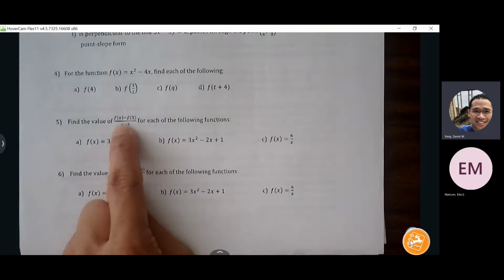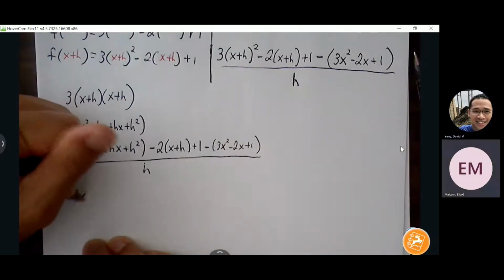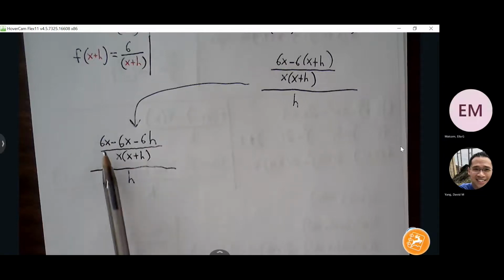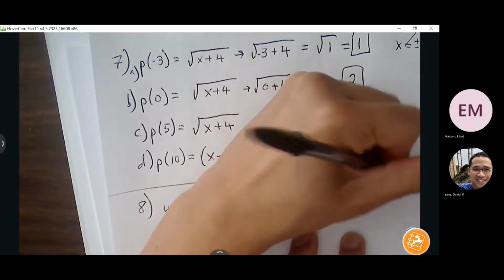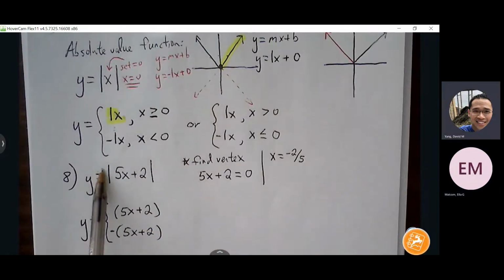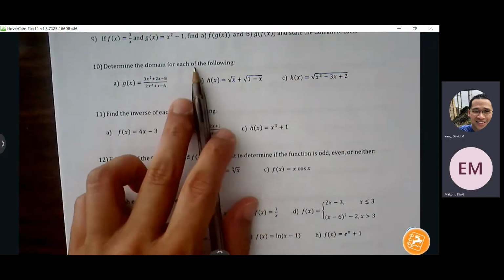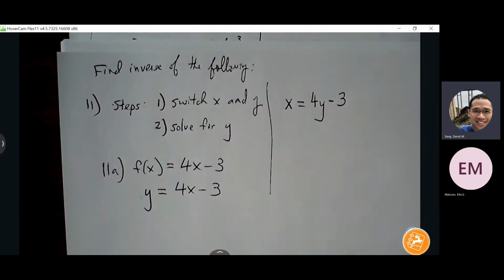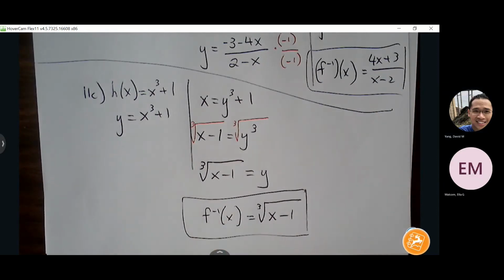AP Calculus AB Summer Packet (Precalc Review Session 2) Problems 6-11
AP Calculus AB - June 1, 2022